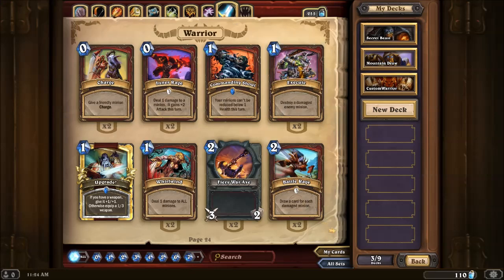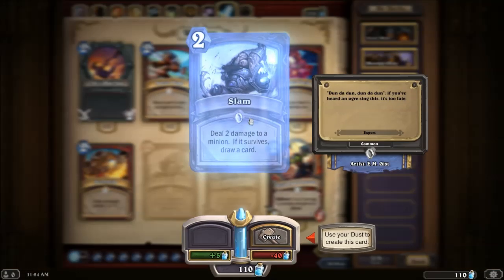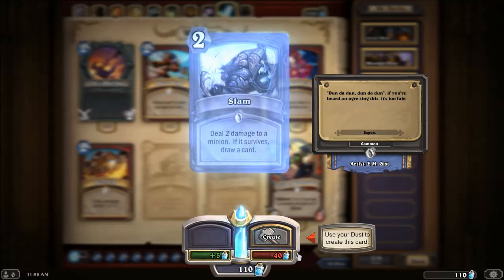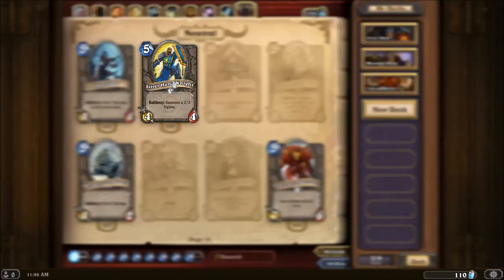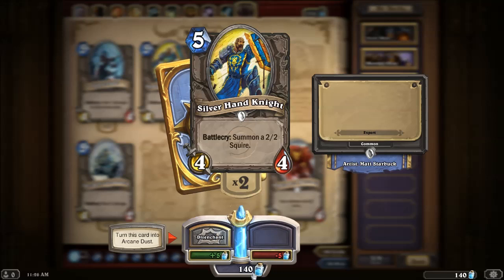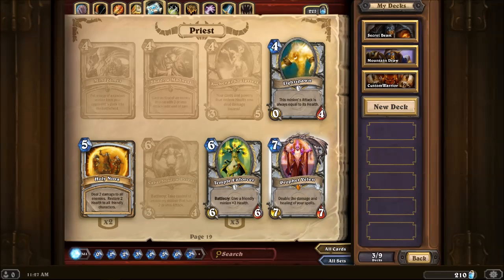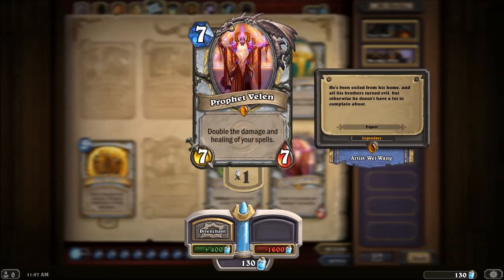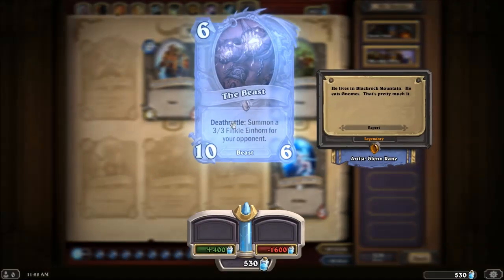Hearthstone Crafting video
One fact I forgot to mention is that you can Mass deconstruct multiple cards at once through clicking on a button  on the upper right of the collection display. Saves a lot of clicks.